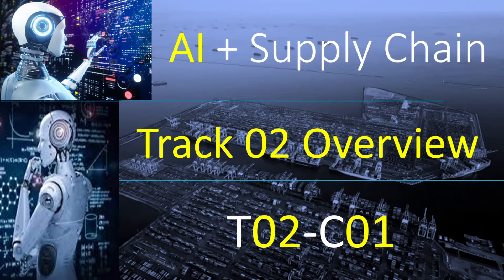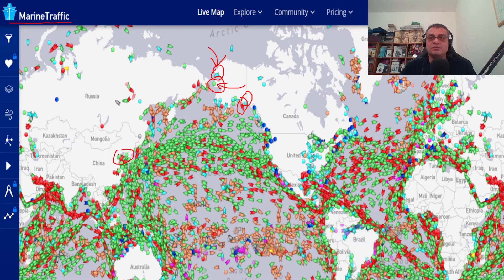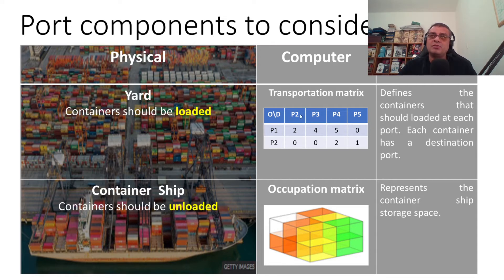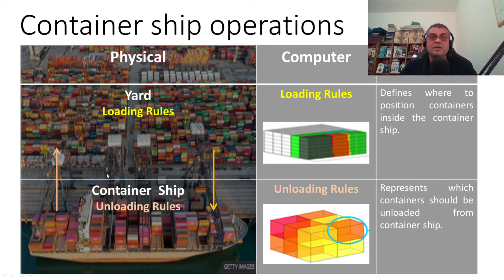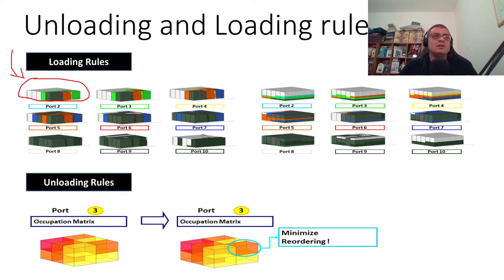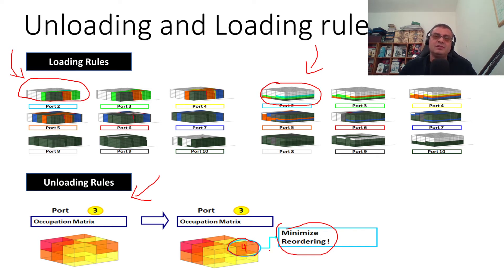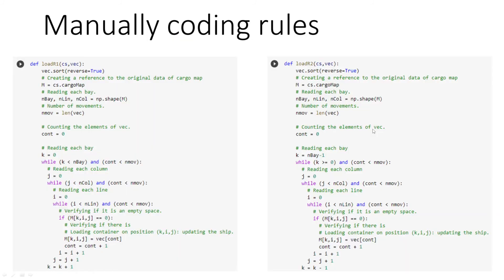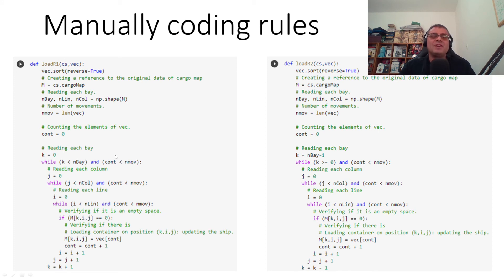Representation by Rules - T02 - C01: Track 02 Overview - Unloading and loading rules